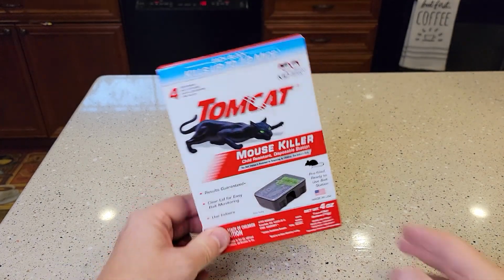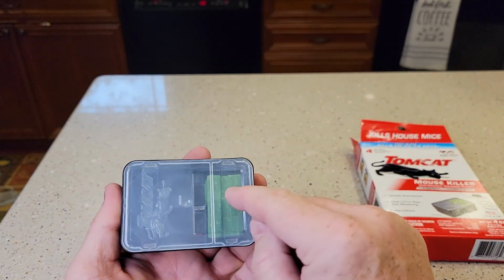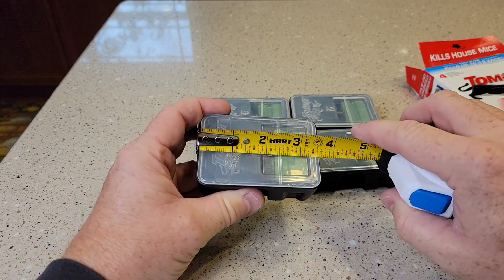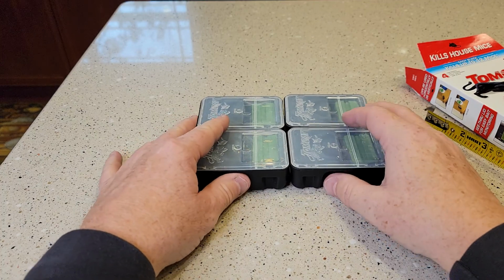REVIEW Tomcat Mouse Killer Disposable Station for Indoor Use - Child Resistant 4 Stations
UNBOXING, REVIEW AND HOW TO USE.  Tomcat Mouse Killer Disposable Station for Indoor Use - Child Resistant, 4 Stations with 1 Bait Each